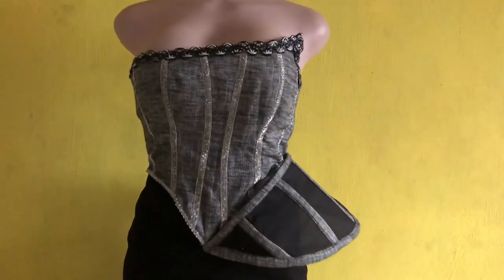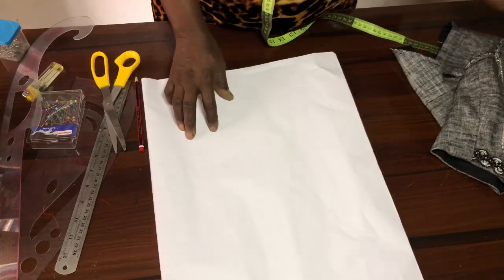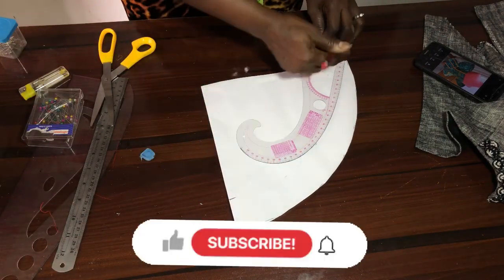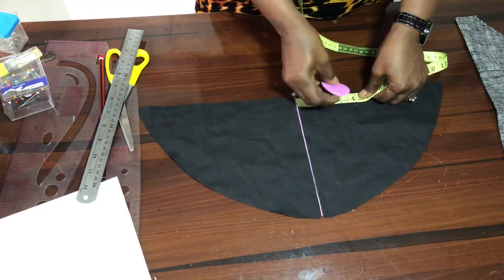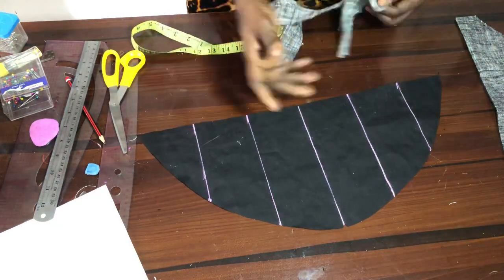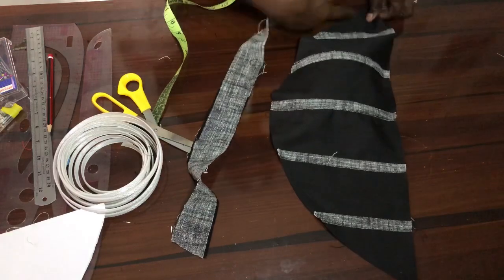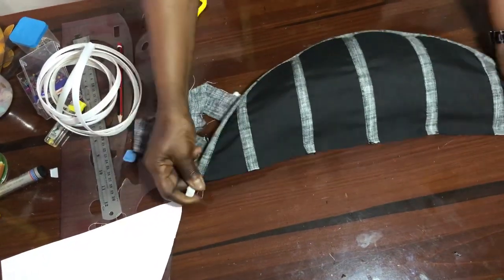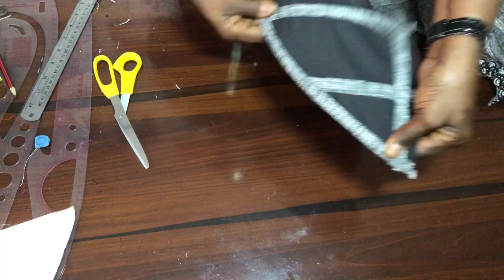How to cut and sew CAGE ART Side Peplum for Basque Top